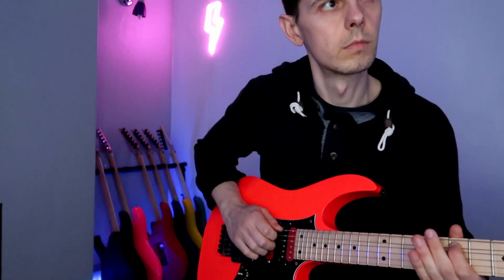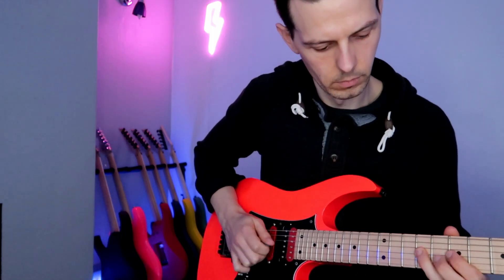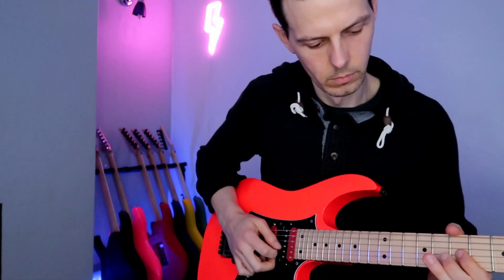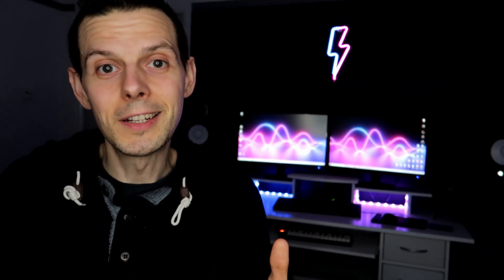Make Your Guitar Solos More INTERESTING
GEAR USED
Ibanez RG550
Dimarzio Pickups
Boss Katana 100W
Superior Drummer 2.0
Canon Powershot G7X MKii
Cubase
Lightworks